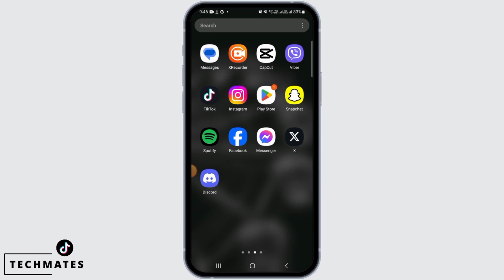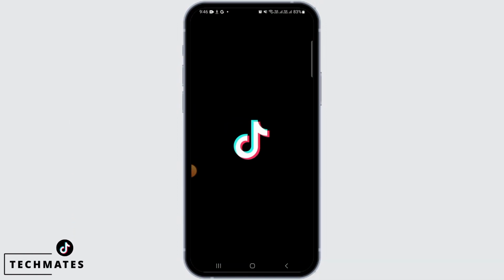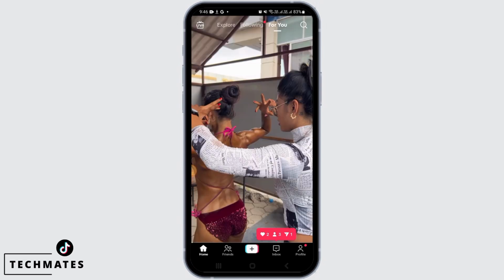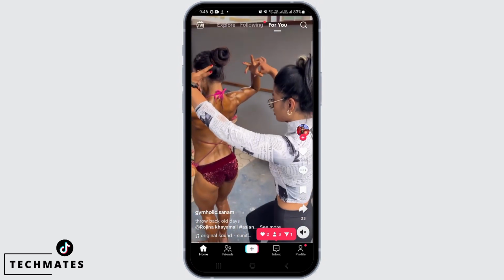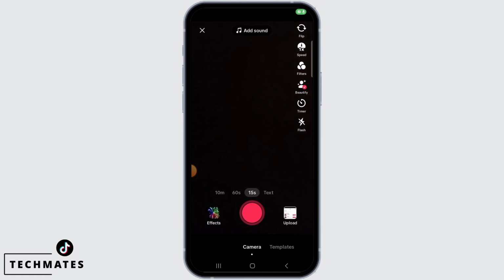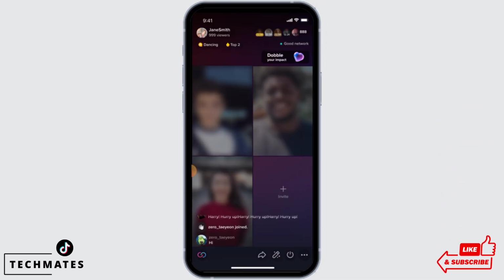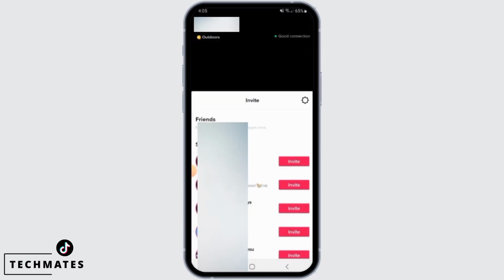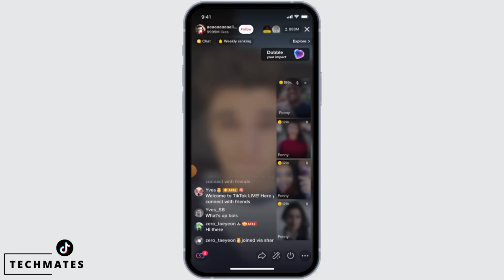How To Do Live Match With Someone On Tiktok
Ready to take your TikTok experience to the next level by doing a live match with someone? You're in the right place! In this step-by-step guide, we'll show you how to initiate and enjoy a live match with another TikTok user, adding an exciting interactive element to your content.

⏰ 00:00 Introduction:
We'll introduce you to the concept of live matches on TikTok and why they can be a fun and engaging way to connect with your followers and fellow creators.

⏰ 00:20 The Step-by-Step Tutorial:
In just 20 seconds, we'll provide you with clear and easy-to-follow instructions on how to initiate and participate in a live match with someone on TikTok. We'll walk you through the process, ensuring you're ready to go live in no time.

With this guide, you'll be able to create entertaining live match content and interact with your TikTok audience like never before.